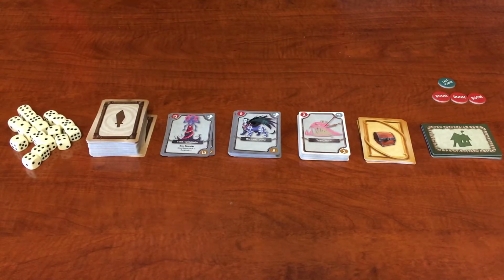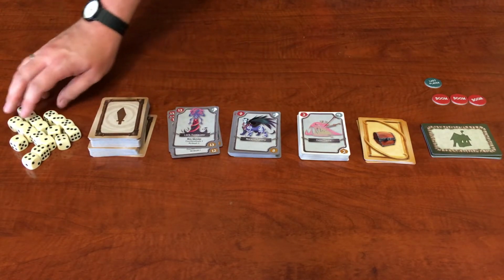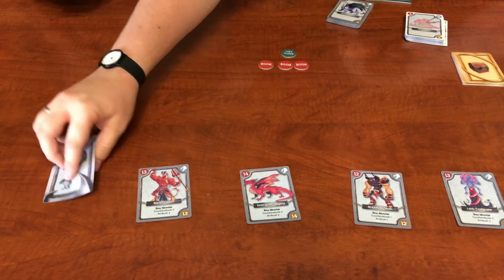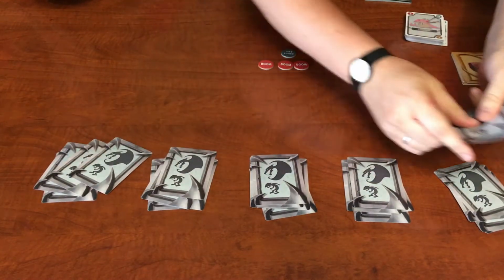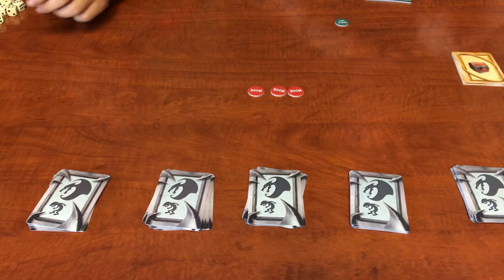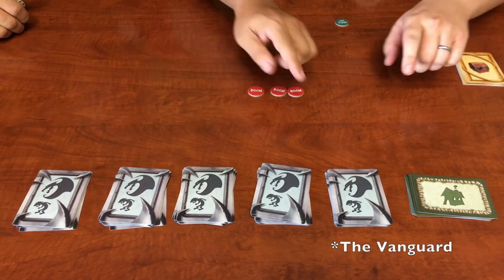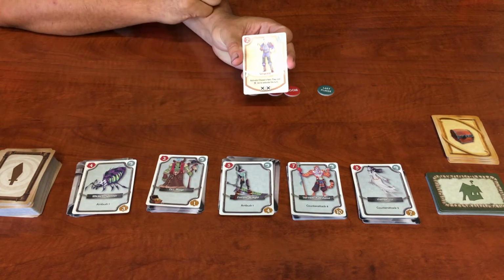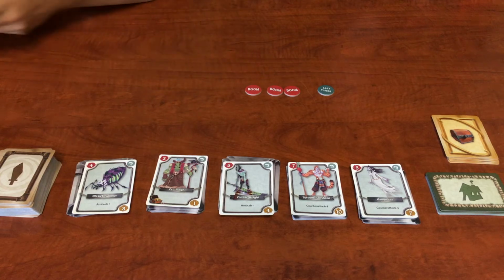Fantahzee Demo Tutorial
How to Demo Fantahzee, for our AEG Vanguards!  Learn how to teach new warriors and mages how to defend their village from the rampaging hordes.

AEG Vanguards are amazing gamers who visit their local stores and conventions to demo AEG games, earn rewards, and have a great time while doing it!   Want to learn more?